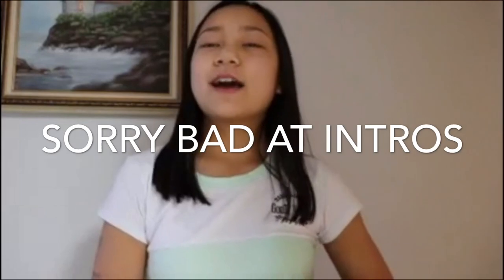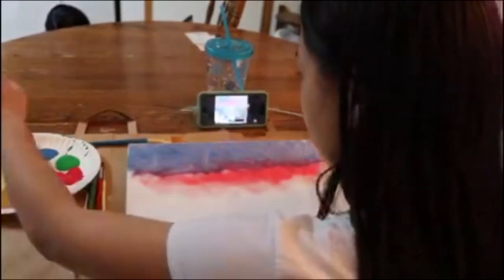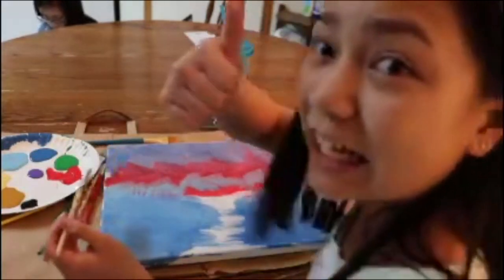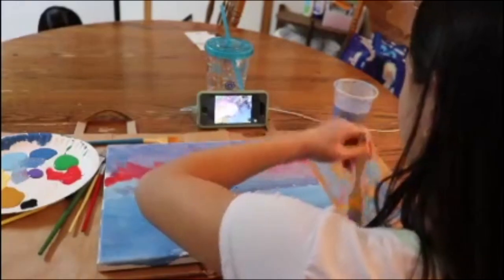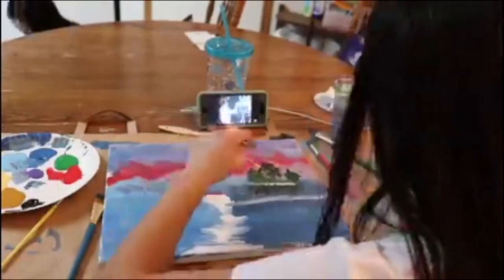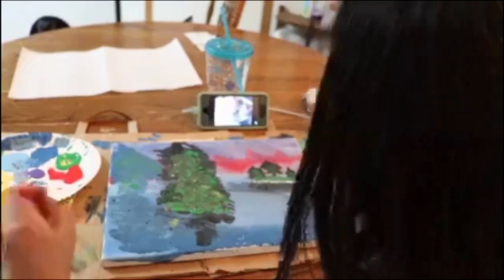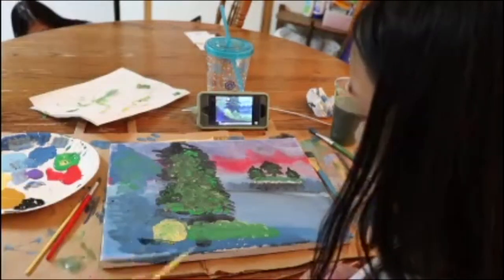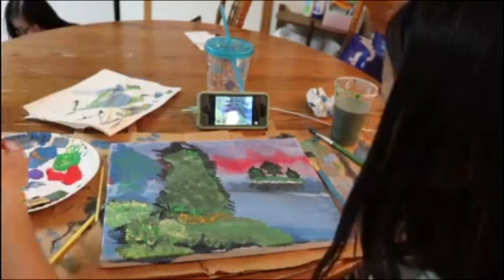Trying a Bob Ross tutorial and following fail I suck at painting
Hey guys I hope you liked this video the link of the Bob Ross video I followed will be linked below make sure to like comment and subscribe to my channel thank you for watching.

Snap~ sophie.girl11